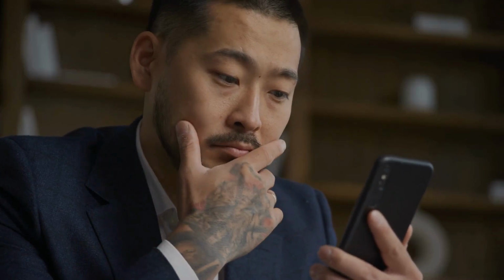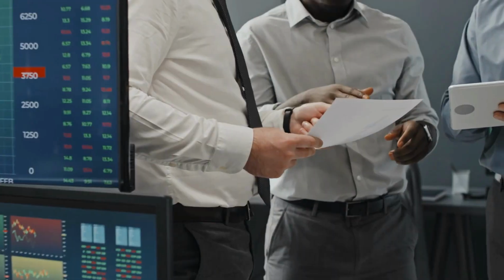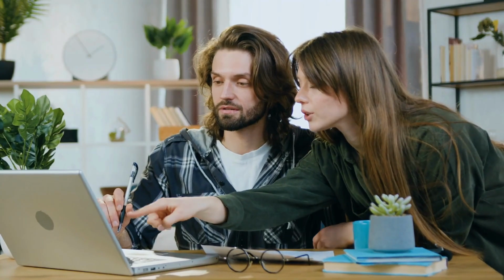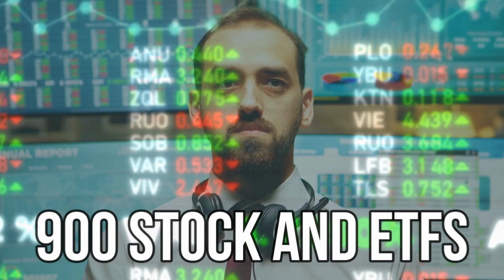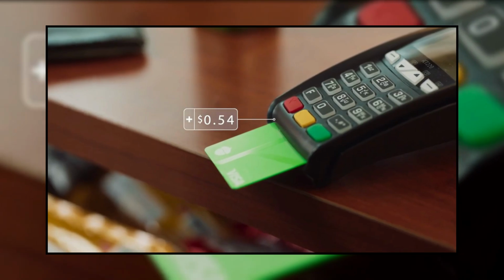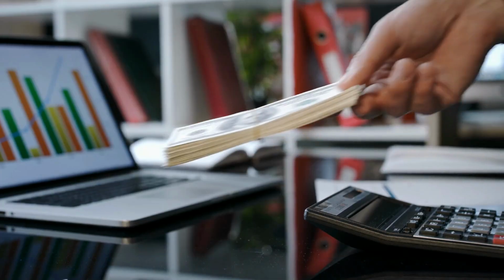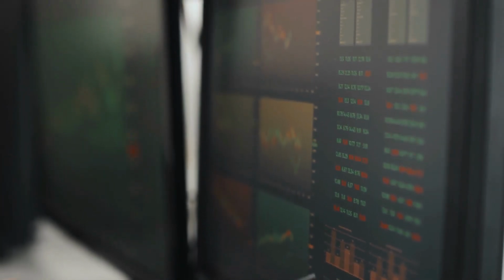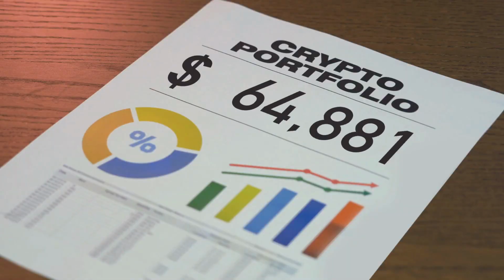WHAT ARE THE BEST INVESTING APPS 2023??????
In this video we take a look at some of the top investment apps available and share our thoughts on which finance apps are worth your time...

| fidelity app | public app | acorns app explained | webull | robinhood app review |

🔔 Turn notifications on and you'll never miss a video again!